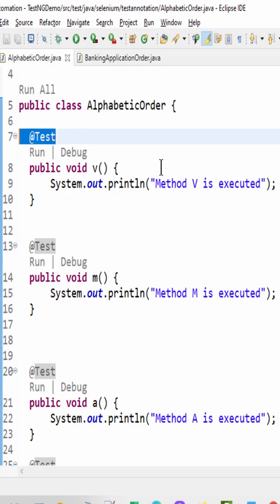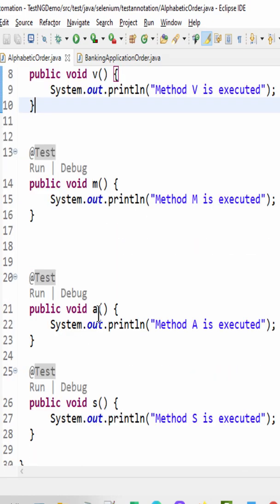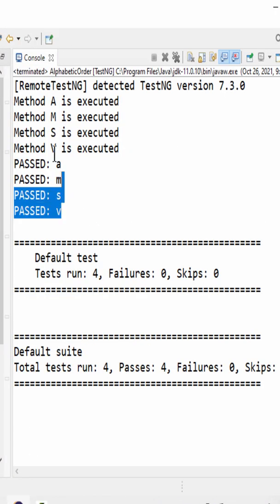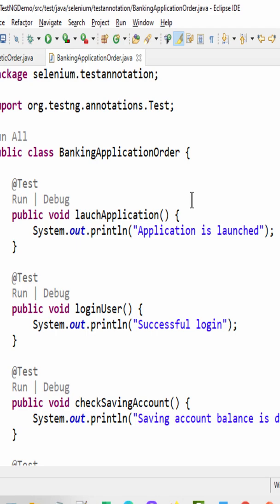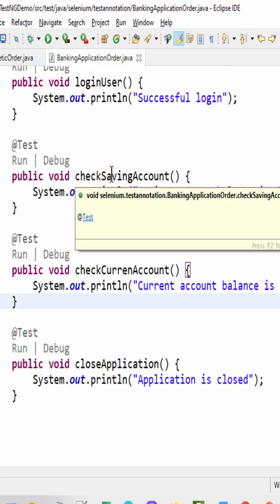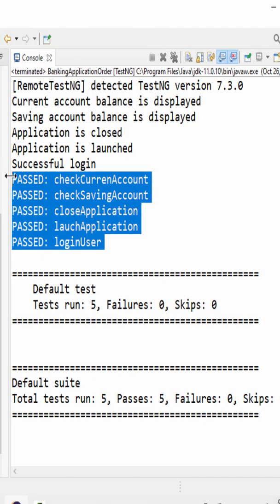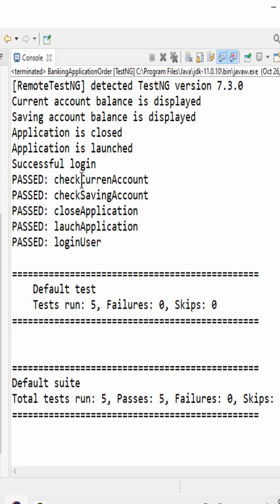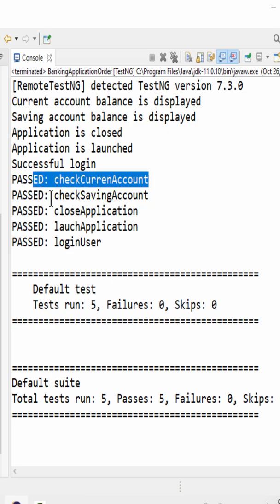TestNG Interview Questions & Answers : 2. What is the execution sequence of Test Annotation?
🔥 Join Our Most Affordable Online QA Automation Training! 🔥

🎯 What You'll Learn:
✅ Java
✅ Selenium
✅ TestNG
✅ Apache Maven
✅ Git and Github
✅ Jenkins
✅ PostMan API
✅ RestAssured API
✅ JavaScript and TypeScript
✅ Playwright Automation Tool